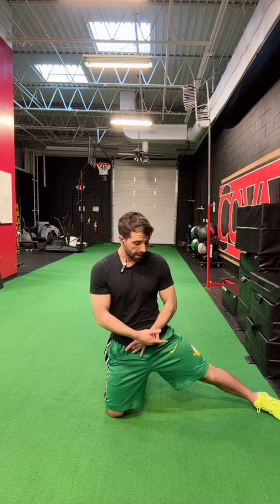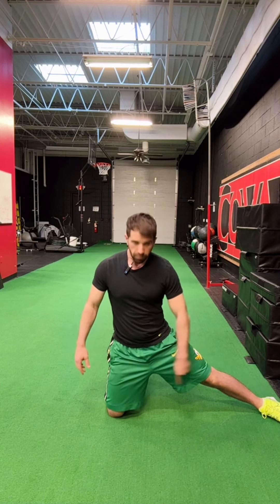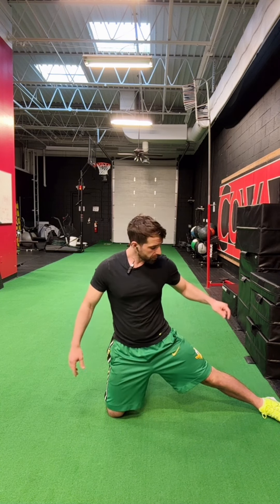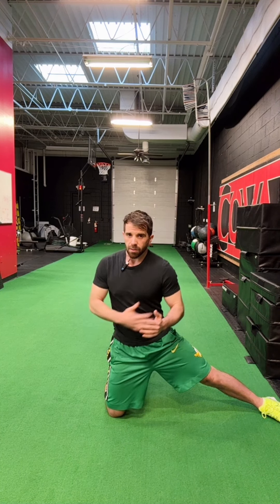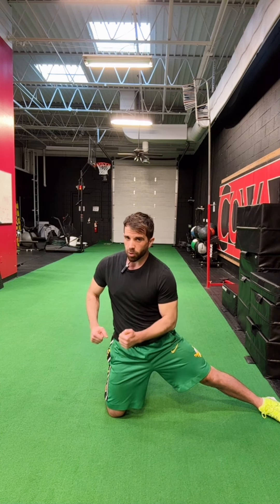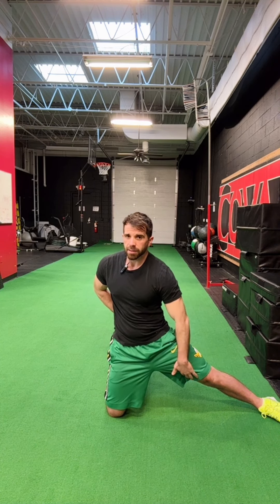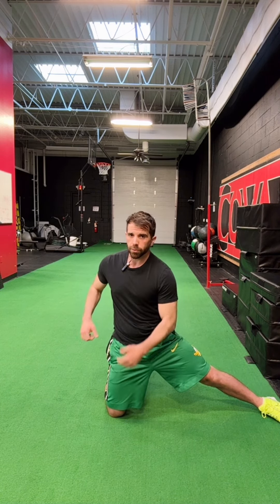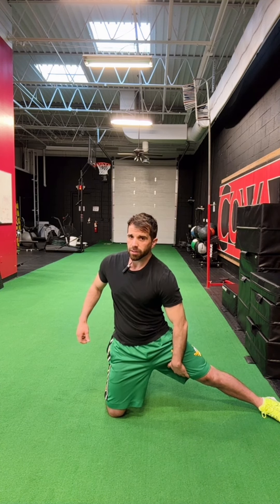Half Kneeling Adductor Mobilization